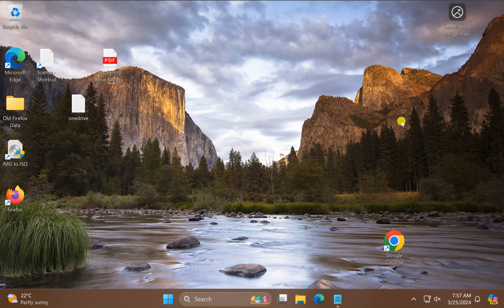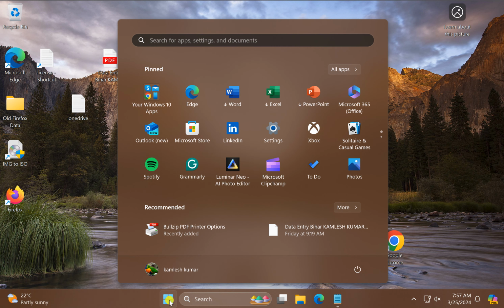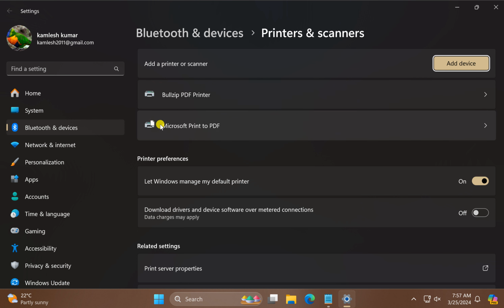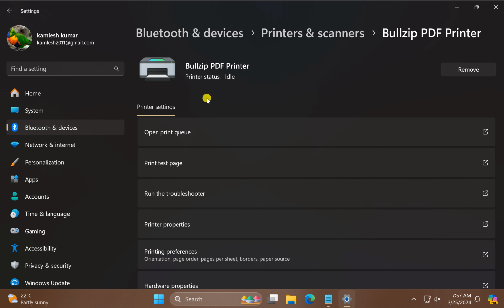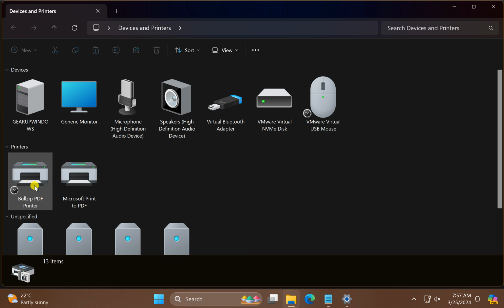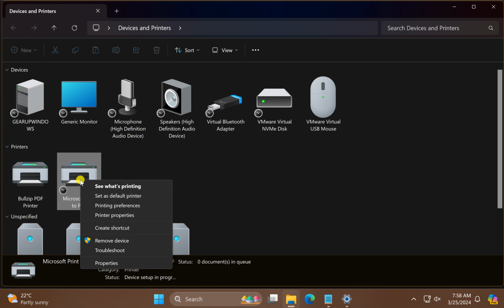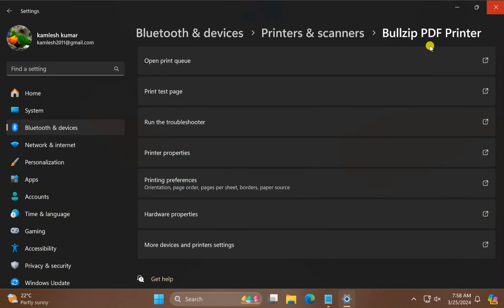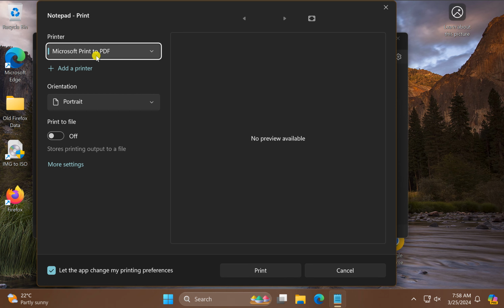How to Set a Default Printer on Windows 11 | GearUpWindows Tutorial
Title: "Windows 11 Tutorial: Setting a Default Printer Made Easy!"

Description:
Welcome back to GearUpWindows, your go-to channel for mastering all things Windows! In this tutorial, we'll guide you through the simple process of setting a default printer on your Windows 11 system.

Having the right printer set as default ensures seamless printing experience every time you hit that "Print" button. Whether you're using a home printer, office printer, or a wireless device, we've got you covered.

In this step-by-step guide, we'll show you:
- How to access the printer settings on Windows 11.
- Selecting your preferred printer as the default option.
- Troubleshooting common printer selection issues.

By the end of this video, you'll be empowered to effortlessly manage your printing preferences, saving time and streamlining your workflow.

Don't let printing frustrations slow you down! GearUpWindows is here to equip you with the knowledge you need to conquer Windows 11 like a pro. Hit the play button and let's dive in!